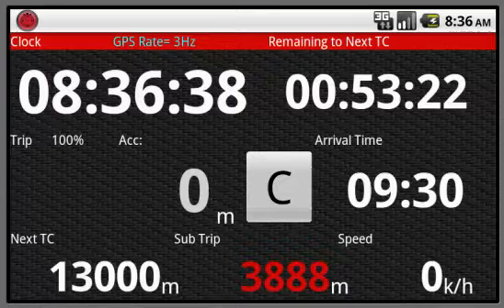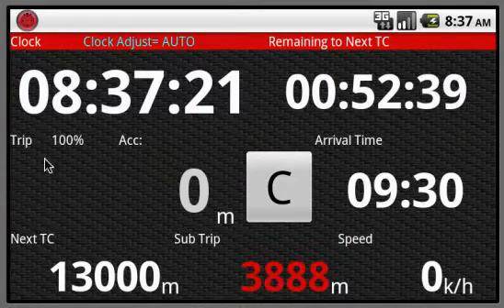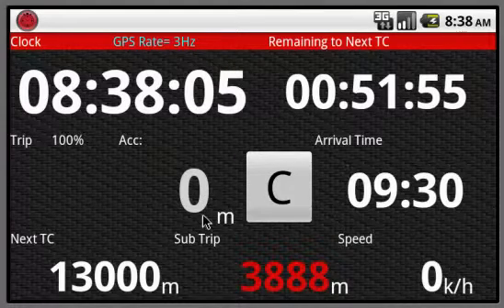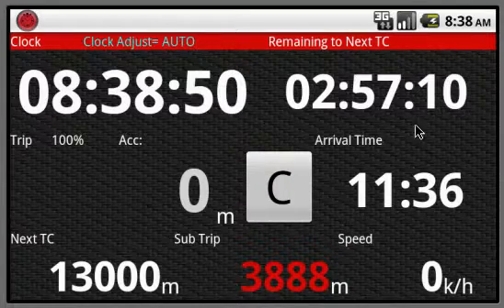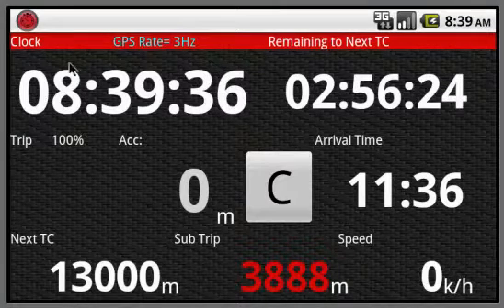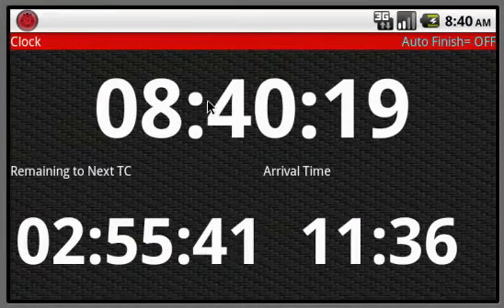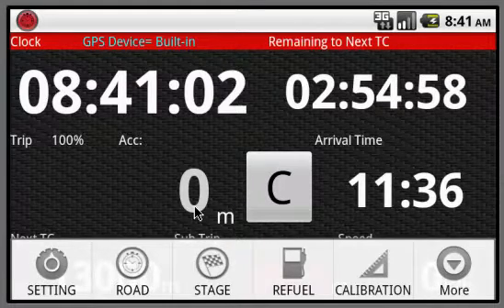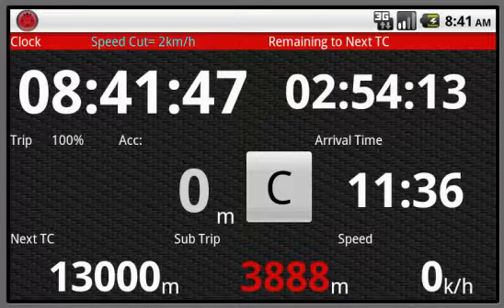ASE Rally Monitor overview [Android rally computer]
This is rally computer for Android devices.